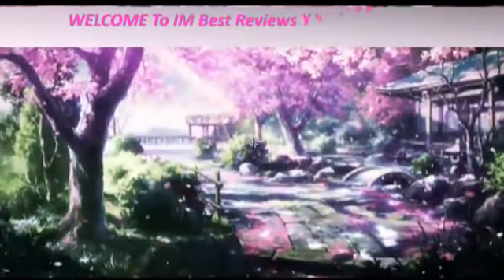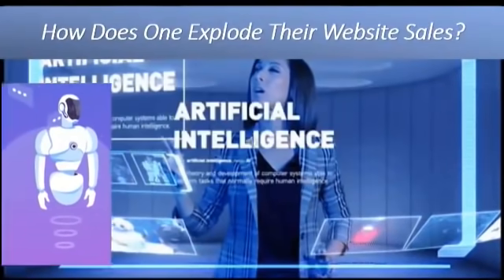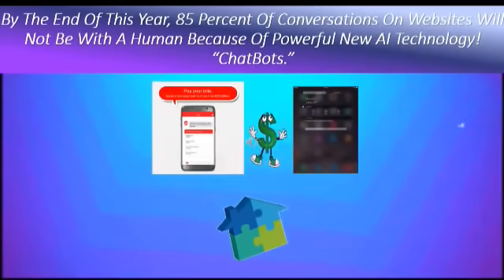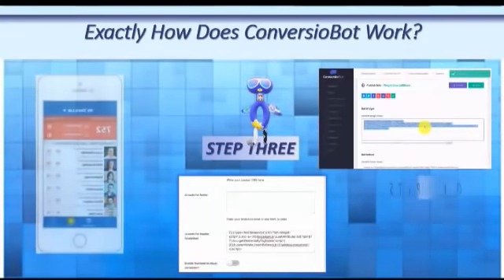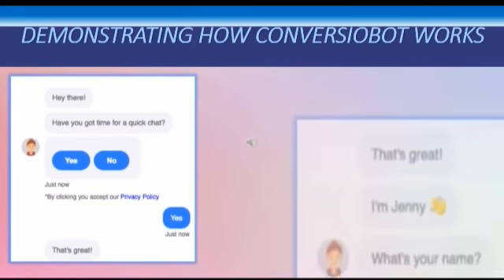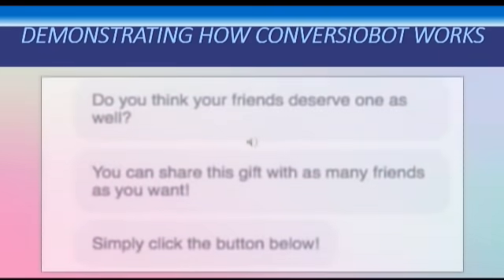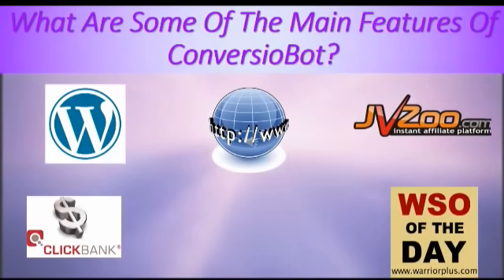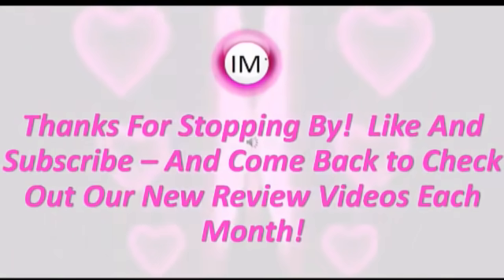ConversioBot - "New AI Technology Software!"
Today we are going to learn about a new Artificial Intelligence software to help you make sales and build an email list.  So sit back, relax and enjoy the rest of the video!

Welcome To The Age Of Artificial Intelligence!

Transform Websites Into Automated Leads And Sales Bots!  No special skills or experience needed to use this revolutionary AI technology to get leads, sales and profits starting today!

How does one explode their website sales?

Simply copy and paste one line of “automated bot code,” in your website or blog to definitively increase sales and build a massive email list by using their done-for-you list building bots to automatically build you huge email lists!

By the end of this year, 85 percent of conversations on websites will not be with a human because of powerful new AI technology!  “Chatbots.”

Mark Zuckerberg said Chatbots on Facebook will be the way to major success in the next ten years.  By 2021 –more than 50 percent of companies will spend more money on chatbots than mobile apps.  By next year the average person will have more chats with bots than with their own spouse!

The creators On behalf of Simon Wood, Giri Prakash,
Imran S and the rest of the team, welcome to ConversioBot!

Who Will Benefit From ConversioBot?

The creators of ConversioBot are Platinum Members on ClickBank and one of the top converters on JVZoo.

How Does ConversioBot Work?

1.  Just swipe one of their “done-for-you” AI Chat Templates.
2. Then click generate a line of chatbot code.
3. Copy and paste the code into your website
4. Plus, ConversioBot is connected to many popular Autoresponders – such as, “Aweber, MailChimp, Get Response, etc. and it connects to Zapier which allows you to connect to thousands of different apps.
6. You can share through social media.

Demonstrating How Chat Bot Works!

Pick a done for you chatbot template:

Let’s start with list building template bot:

It says “Hi there,” right away!

Then the ChatBot says, "Have you got time for a quick chat?"

The website visitor says, "Sure."

The bot says, "By clicking you accept our privacy policy."

The website visitor says, "great!"

The ChatBot says, "I'm Jenny, what is your name?"

The website visitor says, "Simon."

Simon says, " Yes, Please."

The ChatBot says, "Great I can do that.  I just need a few details from you to get started."  "May I please have your phone number?"

The visitor (Simon) says, "No."

The visitor says, "Sure and gives the email (which goes in to the autoresponder.)

The visitor says, "Yes,."

The ChatBot asks the visitor to click on the Social Media Site they would like to share the gift on - Twitter, Facebook, etc.

What Are Some Of The Features Of ConversioBot?

It is GDPR Compliant.  Plus it has step-by-step training videos and works with: Click funnels, WordPress, Shopify, Wix, Lead Pages, HTML websites, JVZoo, Clickbank, Warrior+Plus and many more popular sites.  It also works in any language!!

So don’t wait to get in on this great AI Technology of Chat Bots!  Did you know that many large companies have already started with Chat Bots?  Including “Walt Disney,” “Facebook,” “Staples,” “Starbucks,” “Amtrak,” and other large companies and that by 2021, 50 percent of companies will spend more on bots that on Mobile Apps!  But “ConversioBot” was made for small companies for the average business owner – so get started today and get ahead of the crowd!

imbestreviews.shortcm.li/XXtrxut